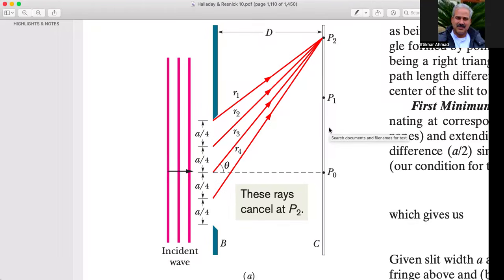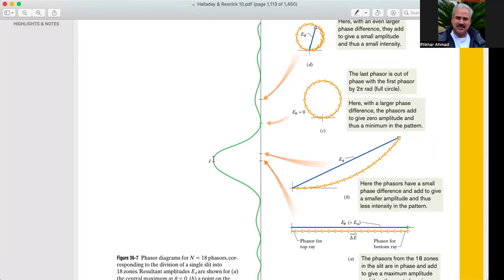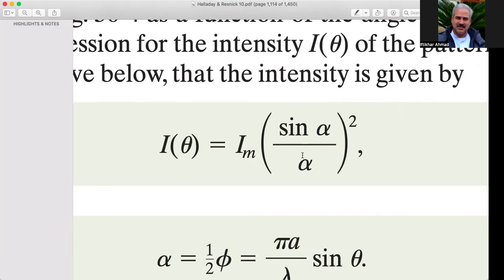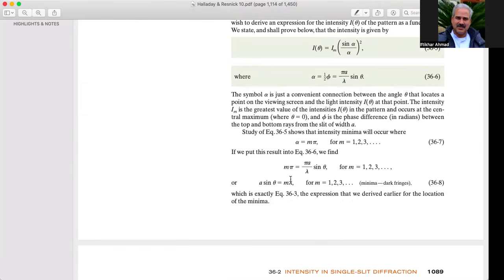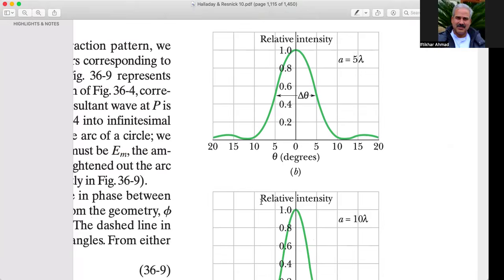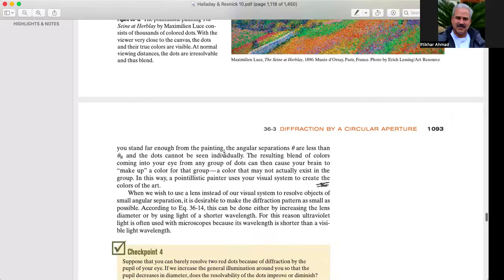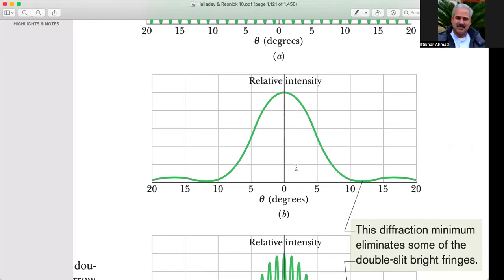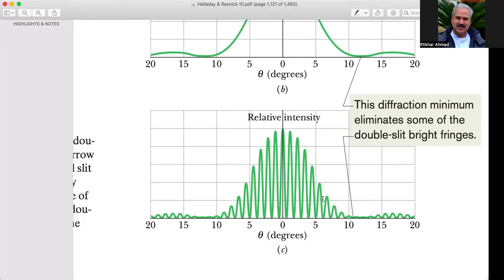1 L2 : Misconceptions in diffraction of light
Welcome to the second lecture of The Quantum Project. This series is designed for undergraduate students and anyone interested in learning quantum mechanics. We will follow the classic textbook Quantum Mechanics by Claude Cohen-Tannoudji and his co-authors, presenting its challenging concepts in a systematic and accessible manner. Join us as we explore the fascinating principles of the quantum world.